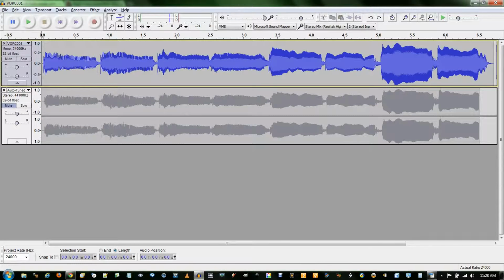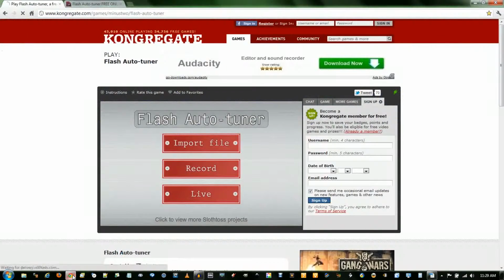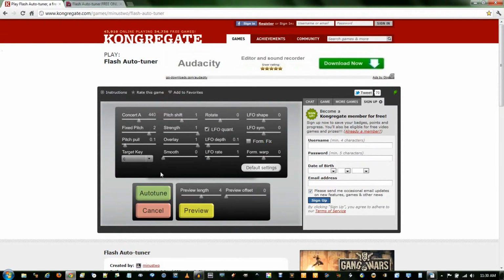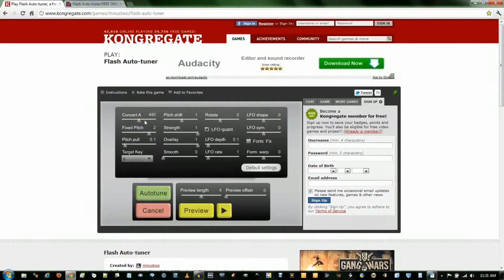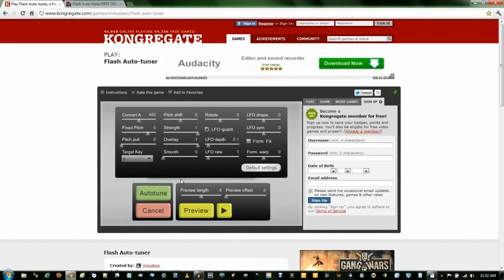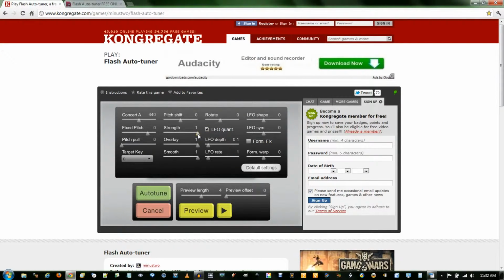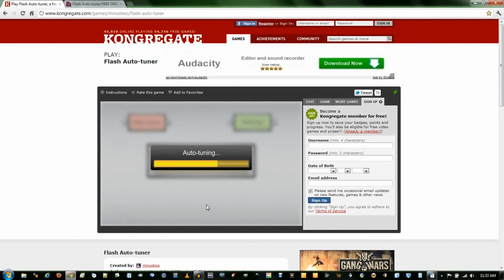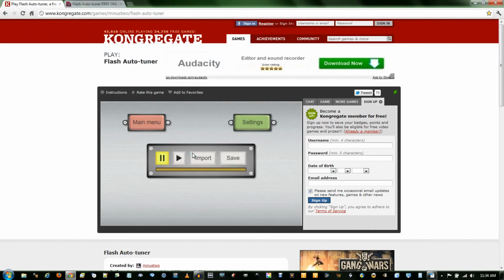Autotuner Antares Effect on online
FREE Online Auto-Tune (No Installation Needed!)

If you want to get the auto-tune pitch correction effect but don't want to buy the $600 Antares plug-in you can use this FREE online Flash auto-tuner. It is called a "game" but is actually a fully-functional pitch-correction app that works like the real thing.

The default settings are OK, but here are the ones I prefer:
Concert A: 440
Fixed Pitch: 0
Pitch pull: 0
Target Key: song-dependant
Pitch shift: 0
Strength: 1
Overlay: 1
Smooth: 1
Rotate: 0
LFO quant.: checked
LFO depth: 0.1
LFO rate: 1
LFO shape: 0
LFO sym.: 0
Form. Fix: unchecked
Form. wrap: 0